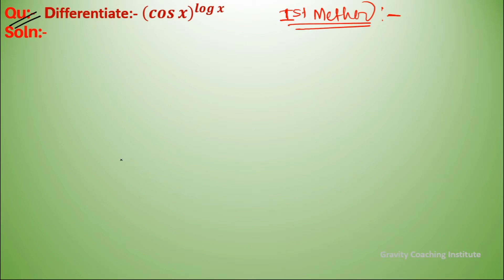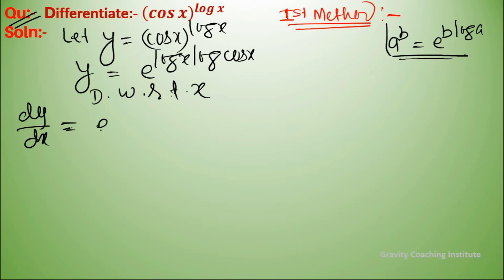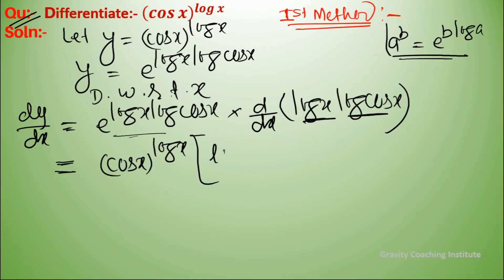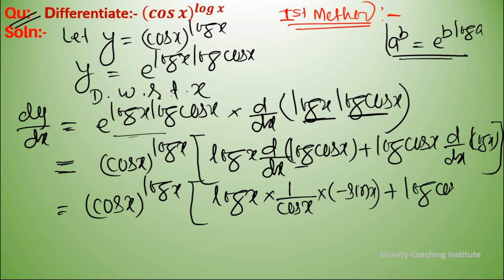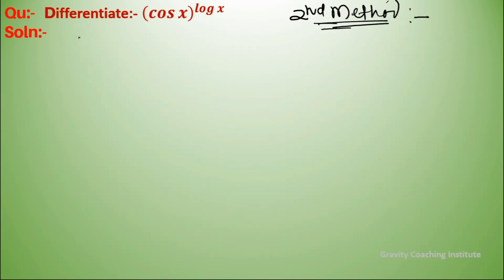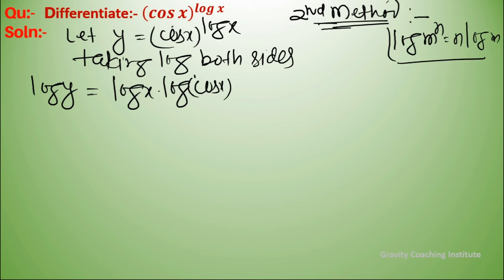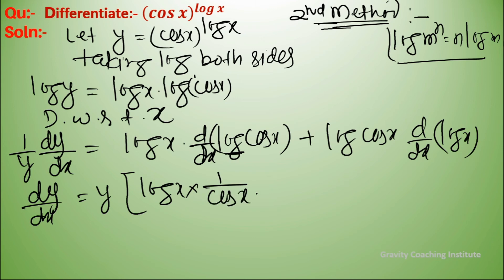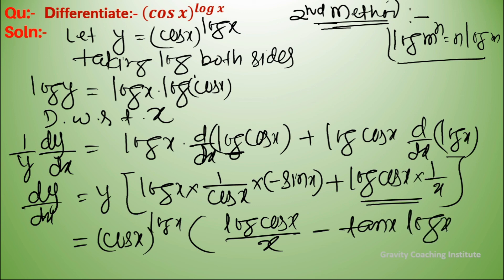Q11 | Differentiate cos⁡x^log⁡x | Differentiation of cosx power logx | Derivative of cosx power logx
Q11: Differentiate cos⁡x^log⁡x with respect to x.